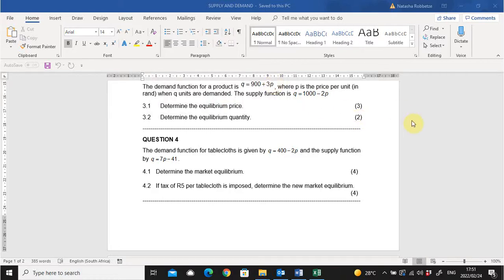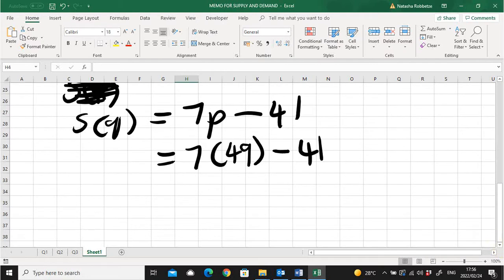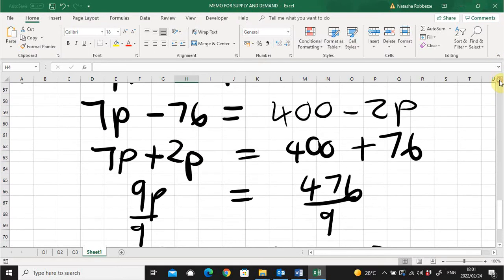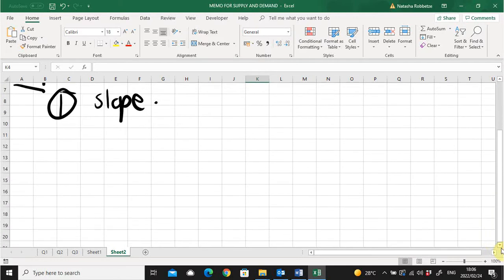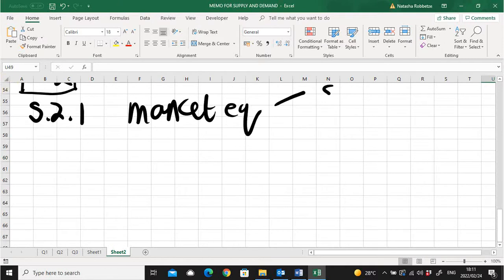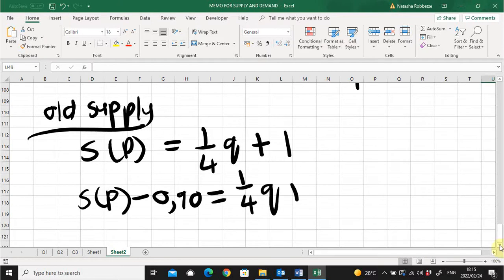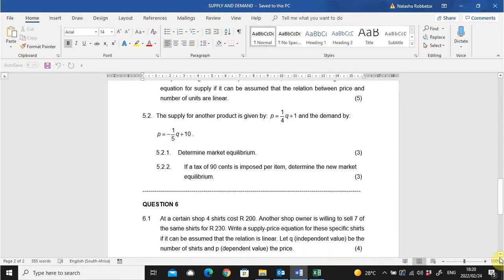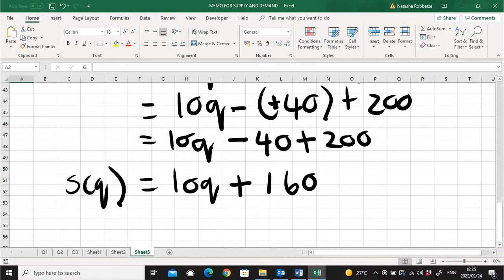SUPPLY AND DEMAND PART 2